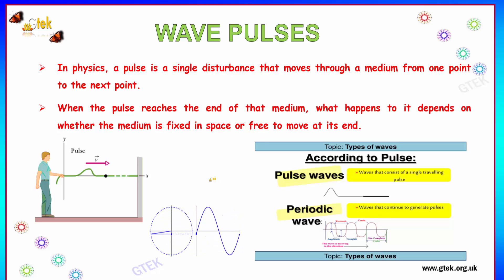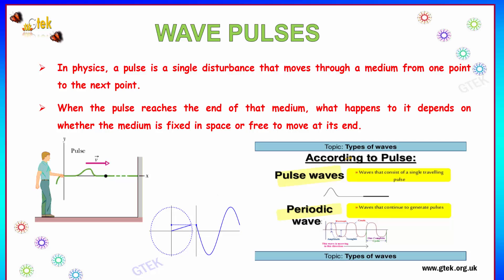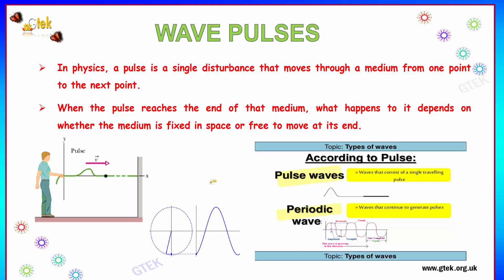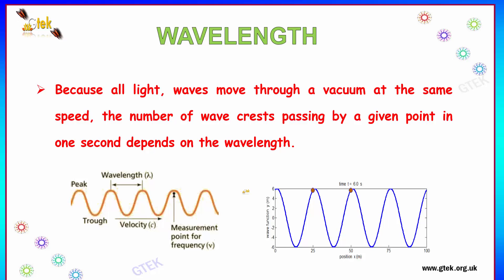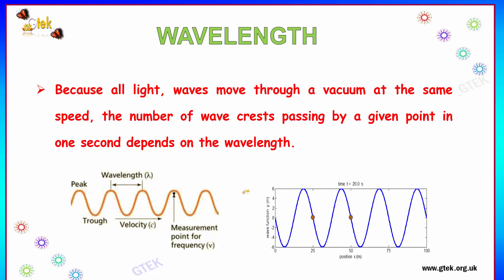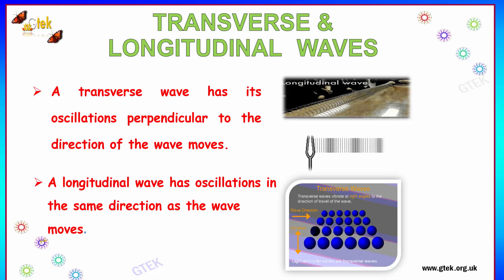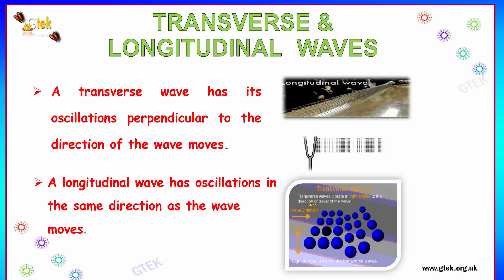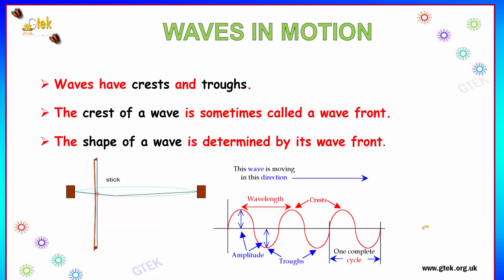Wave pulses | Waves | CBSE Board Class 8 Physics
A pulse wave or pulse train is a kind of non-sinusoidal waveform that is similar to a square wave, but does not have the symmetrical shape associated with a perfect square wave. It is a term common to synthesizer programming, and is a typical waveform available on many synthesizers.